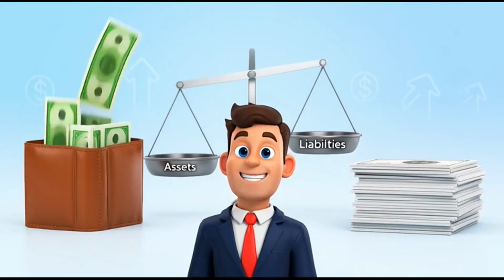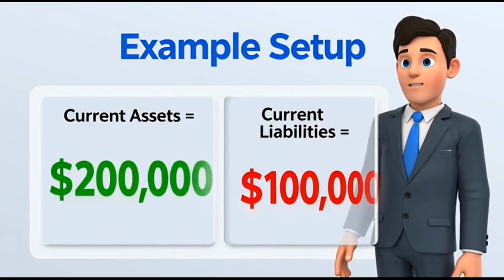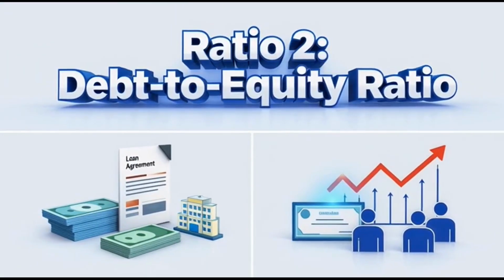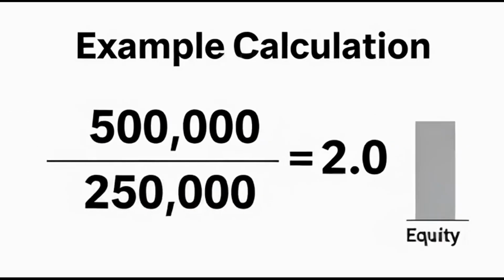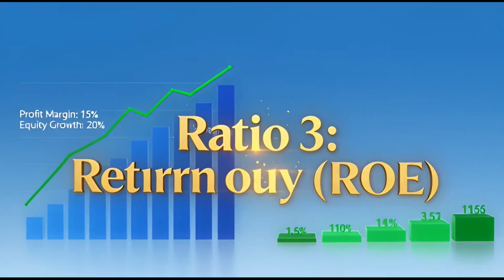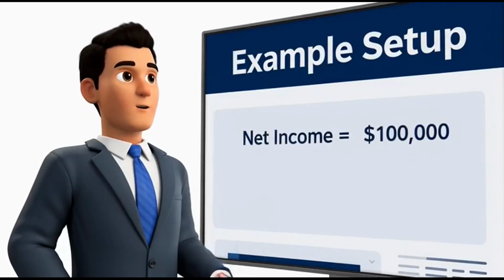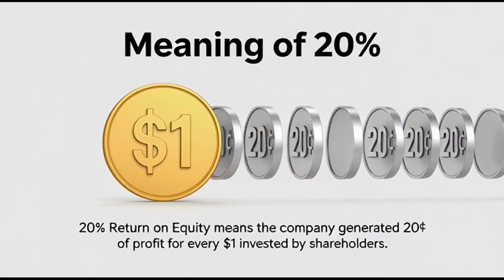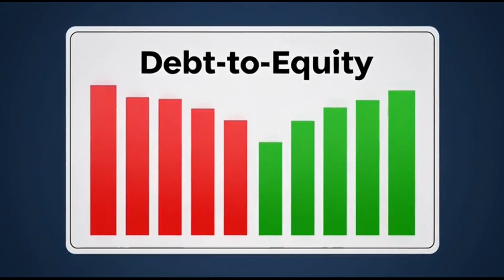Investors Are Looking at These 3 Ratios Right Now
Want to understand the most important financial ratios used in business and investing?

In this video, we explain the Top 3 Financial Ratios every business owner, investor, and finance student should know.

You will learn:
✔ What the Current Ratio is and how it measures short-term financial health
✔ How the Debt-to-Equity Ratio shows a company’s financial risk
✔ How Return on Equity (ROE) measures profitability and efficiency
✔ Real-life examples to understand each ratio easily
✔ How investors and analysts use these ratios to evaluate companies

These financial ratios are essential for anyone who wants to understand accounting, finance, business performance, and financial analysis.

This video is perfect for:
• Accounting students
• Business owners
• Finance beginners
• Investors
• Anyone learning financial statement analysis

💬 Comment your favorite topic